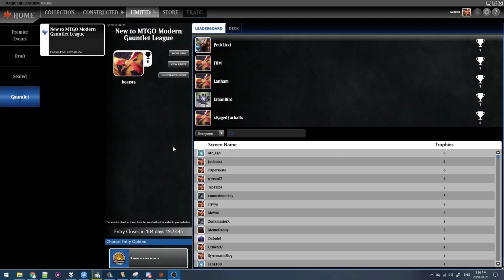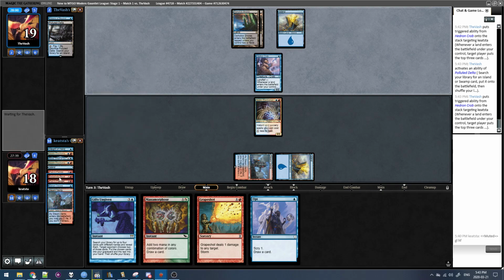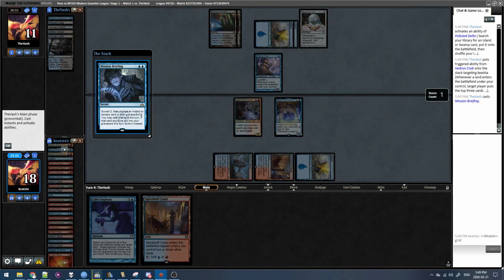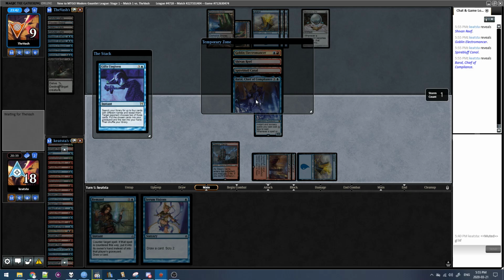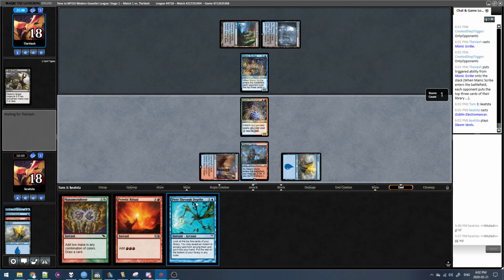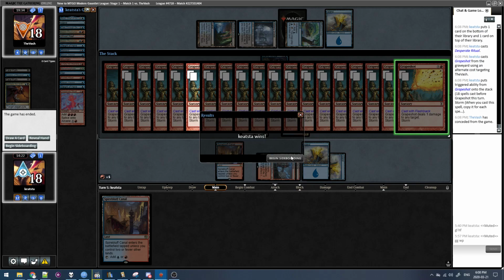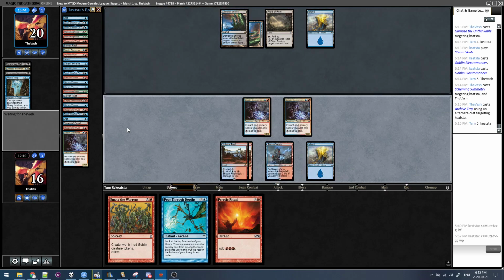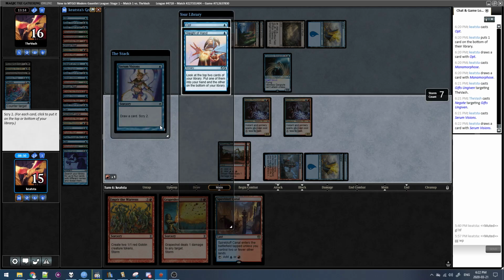New to MTGO Modern Gauntlet Match 1 - Babby's First Storm